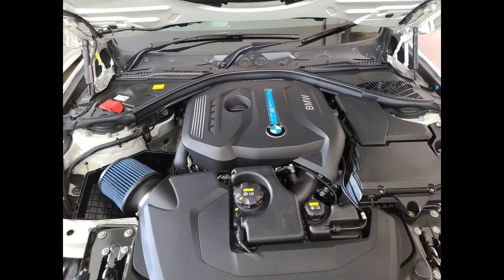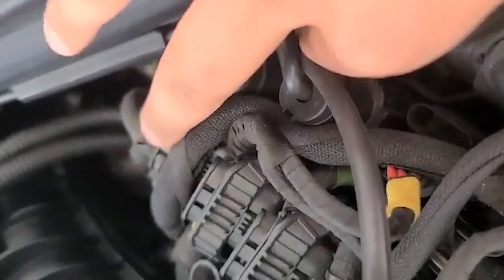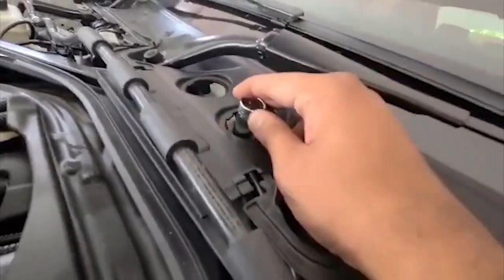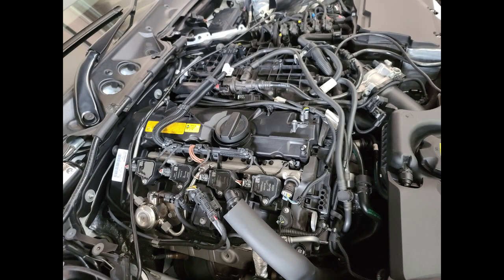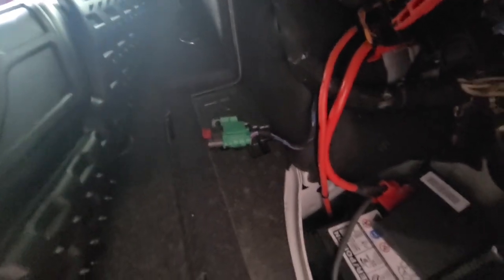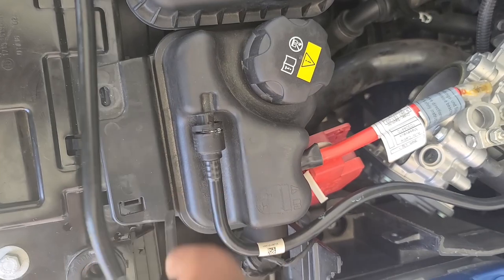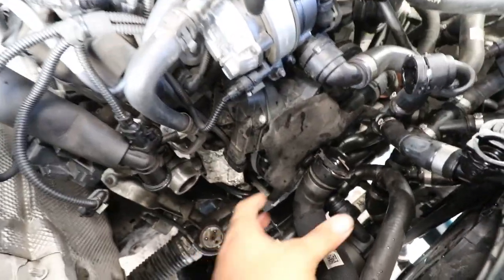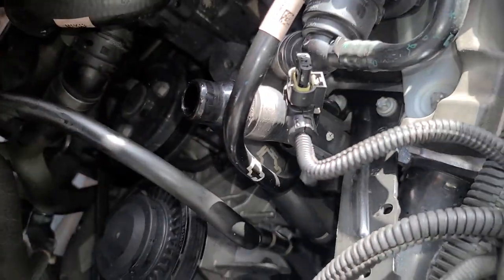BMW F30 330e B48 Hybrid Engine Build DIY S1 E1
Engine Build S1 E1 DIY
BMW F30 330e Hybrid B48
Location – Trinidad 🇹🇹

Details:
• Removal of engine covers
• Removal of plugs and coils
• Removal of injector wires
• Retest compression
• Borescope - visual inspection
• Removal of charge pipe
• Removal of intake pipe
• Jack up, place on ramp and remove shields
• Drain oil
• Disconnect HV, 12V battery and auxiliary battery
• Drain coolant both high and low temperature
• Remove coolant bottles
• Remove battery holder, control unit and holder
• Removal of AC compressor bolts and jack
• Removal of water hoses
• Unbolt downpipe
• Removal of control sensors O2

Thanks
Authorized BM3, xHP & F80Paul Dealer